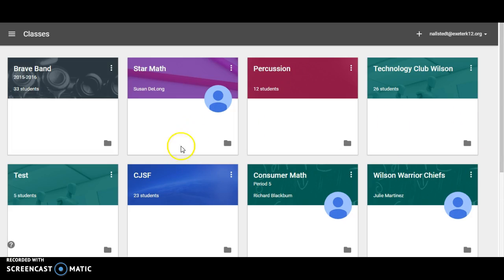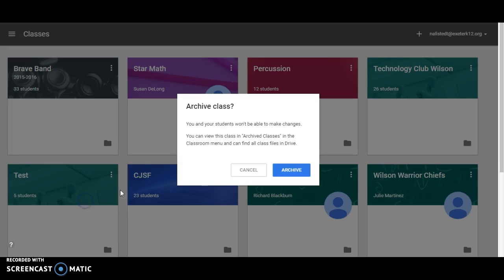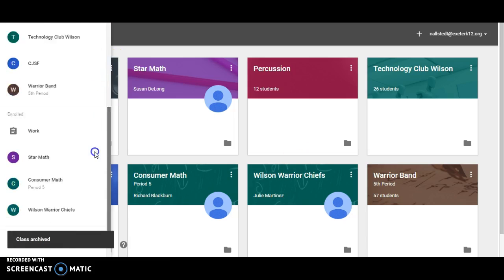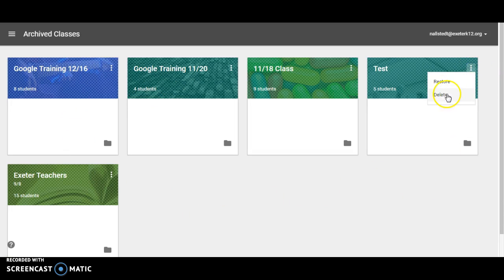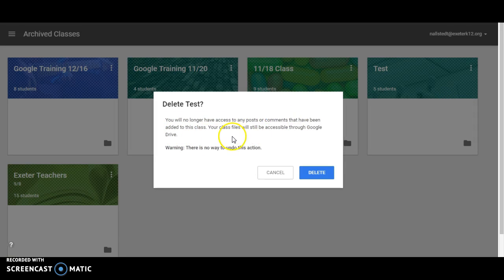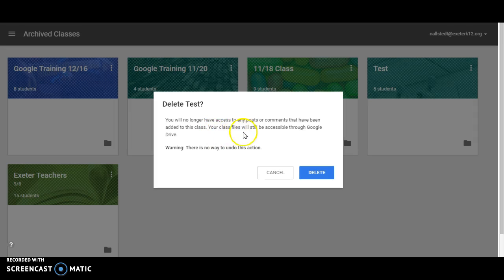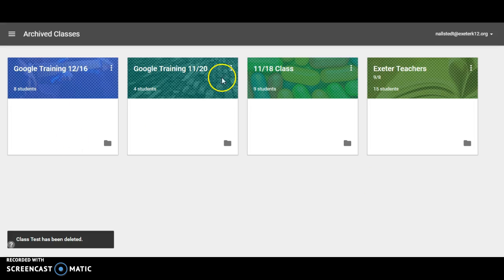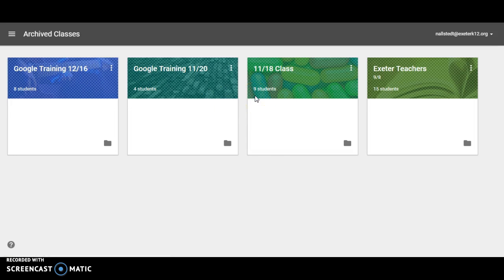How to Delete a Class from Google Classroom